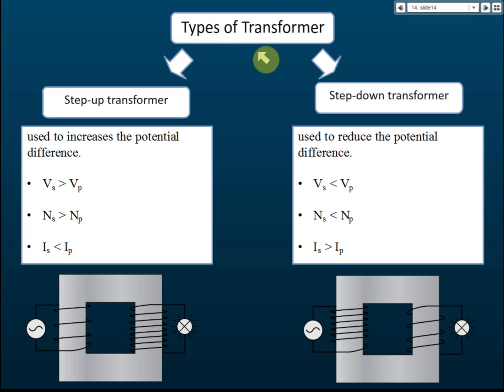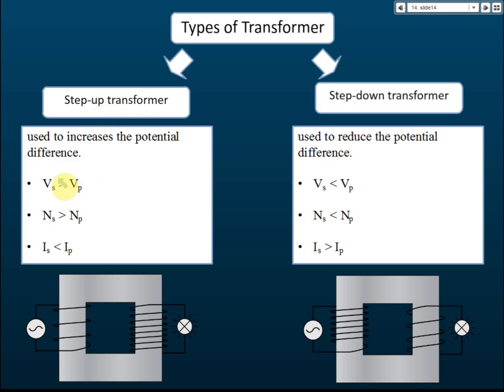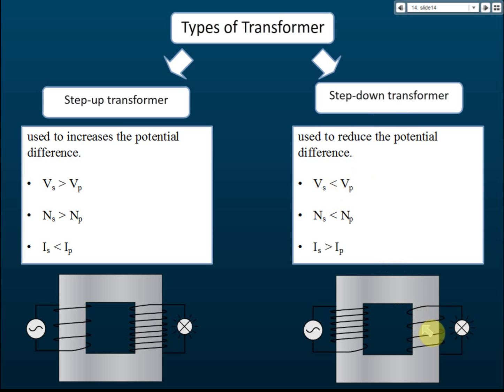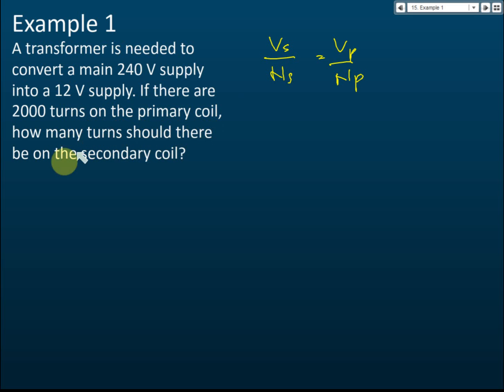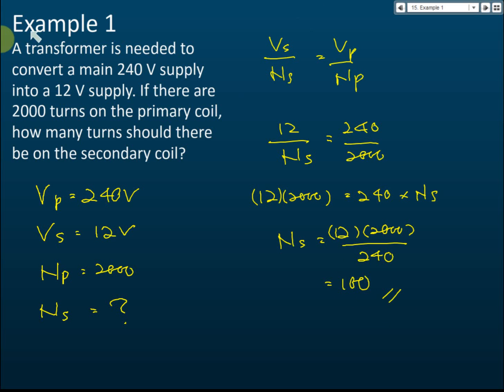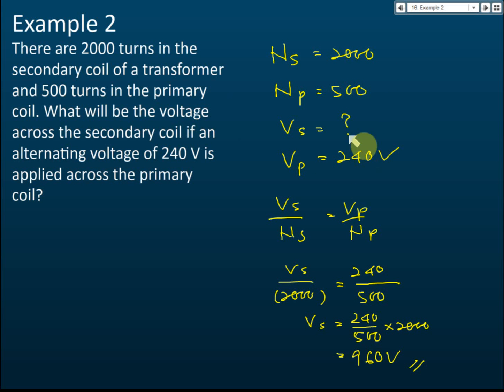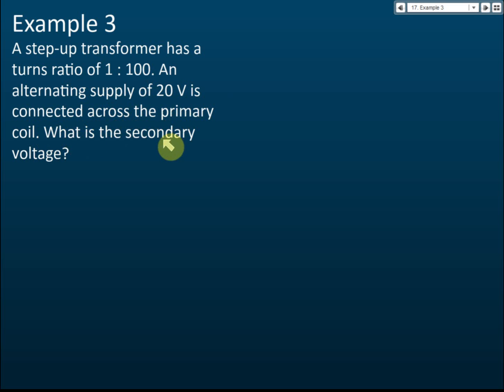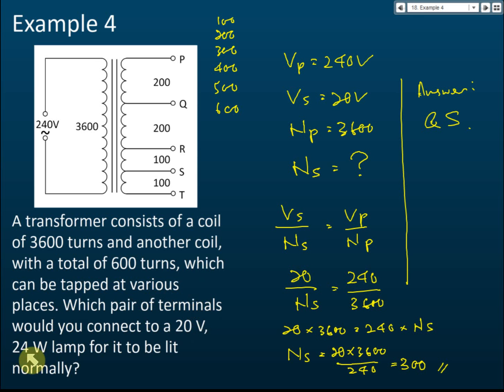Types of Transformer | Electromagnetism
Types of Transformer:
(a) Step-up transformer
(b) Step-down transformer